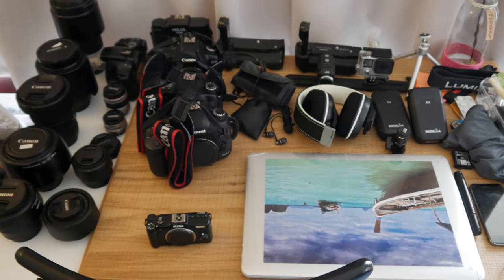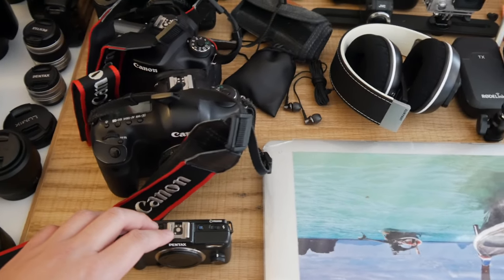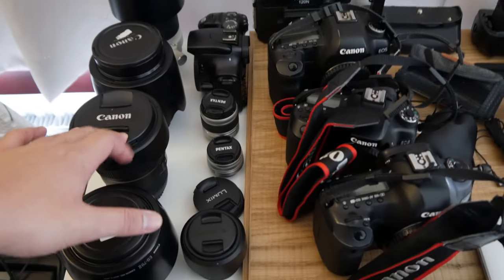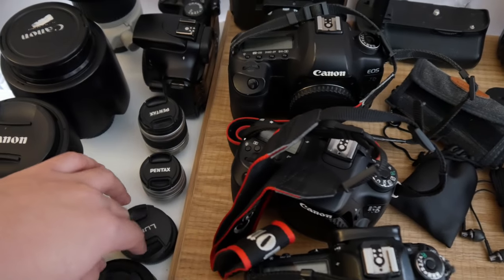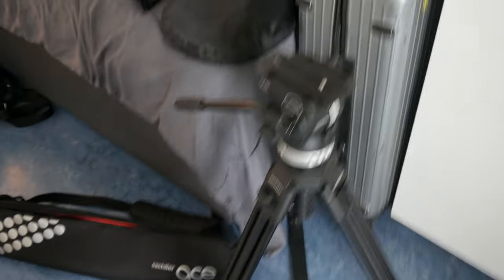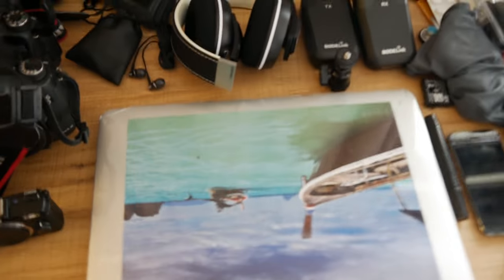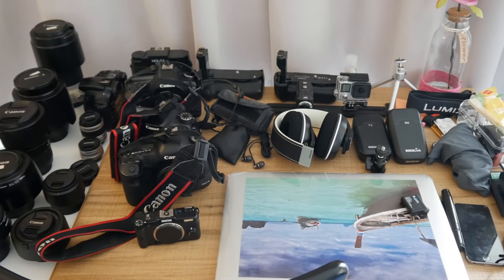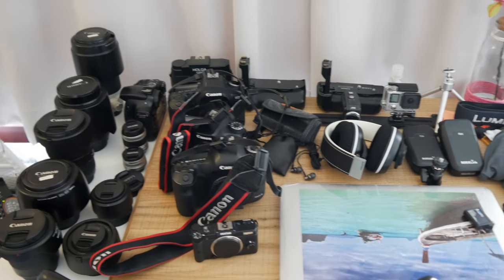Packing My Gear EP1: My photography and filmmaking equipment for shooting with planes in germany